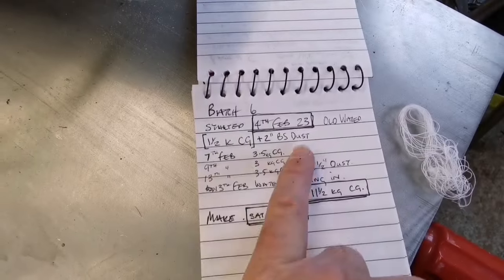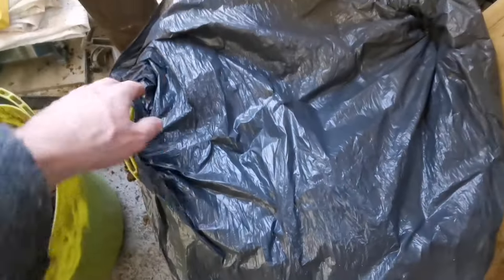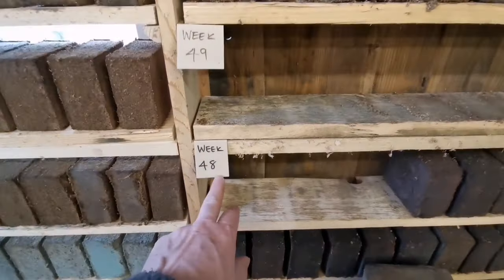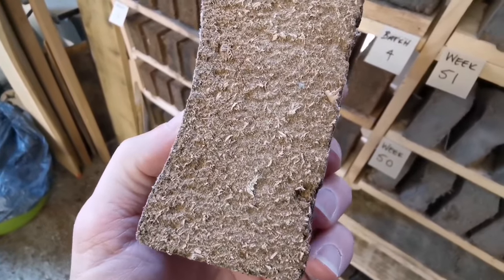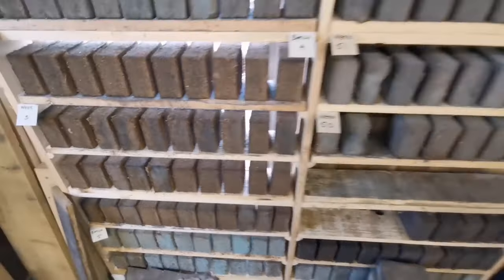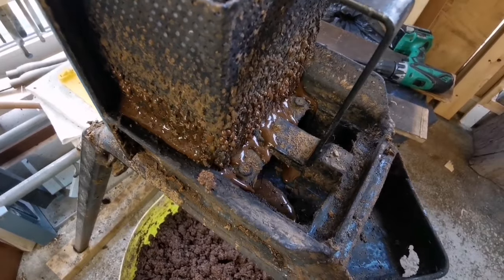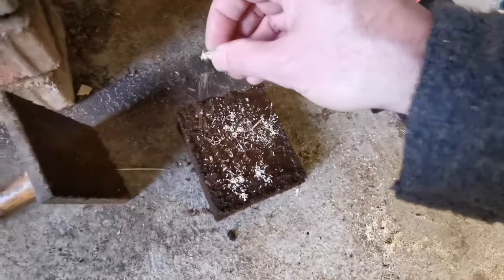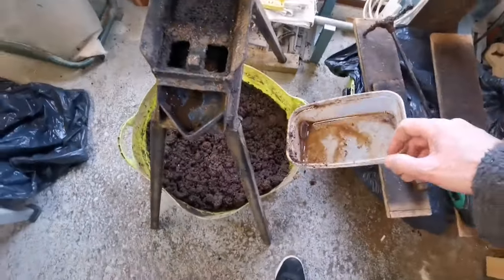Briquettes Improved method - Sawdust Briquettes with Coffee grounds mix.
Well, I'm moving my Briquette making process forward. And at the time of writing this I've had another briquette idea to use another waste product to heat my home.
Saving waste into landfill and using this waste as a way to heat my home is so important to me. Briquettes can have waste Coffee grounds, tea leafs, vacuum cleaner waste. It can all go in there. So would provide extra temperature like Coffee, some might just add to heat retention like grit or small stones from the vacuum cleaner.

These videos don't make themselves and do take time.
I've now got a 'Super Thanks $' under each video. Your support helps me out. Thank you

Be kind.

Jamie